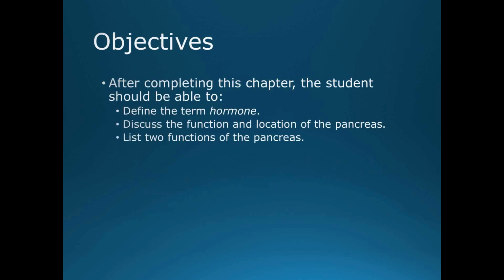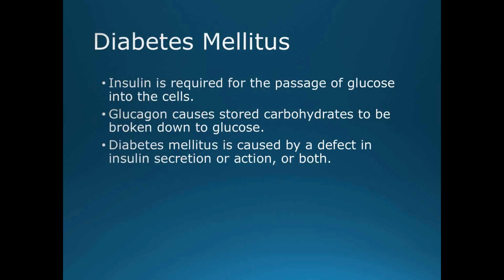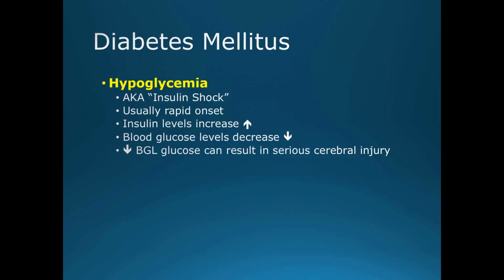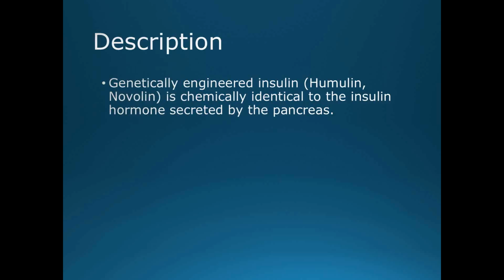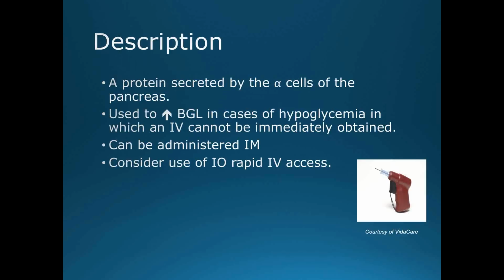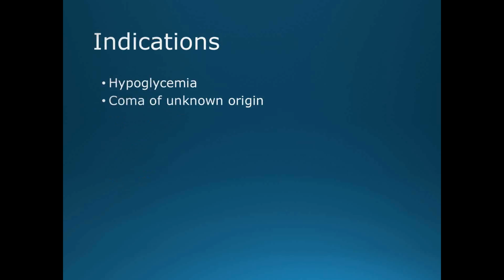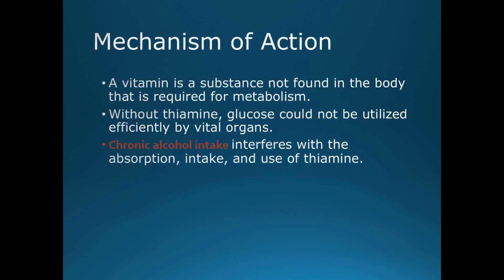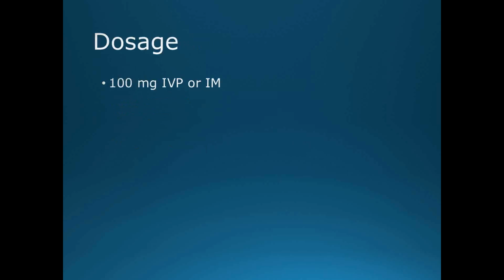Endocrine Emergency Medications